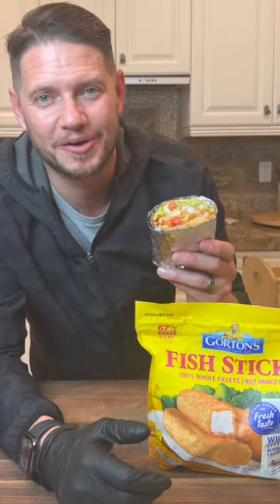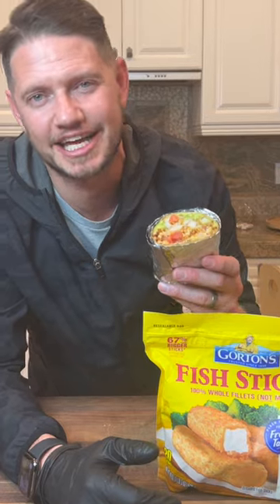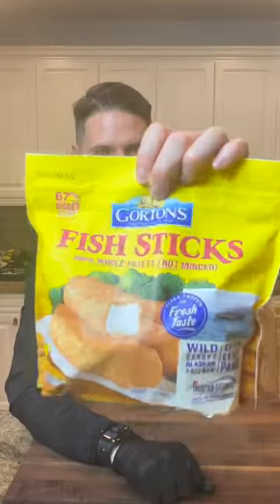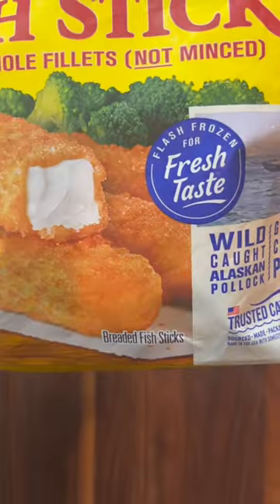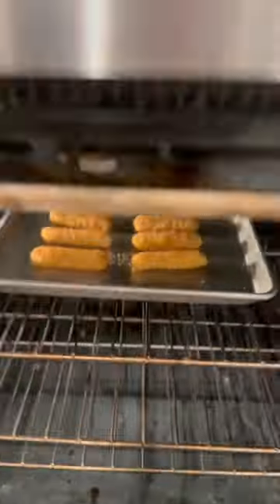Fish n’ Chips Burrito 🌯